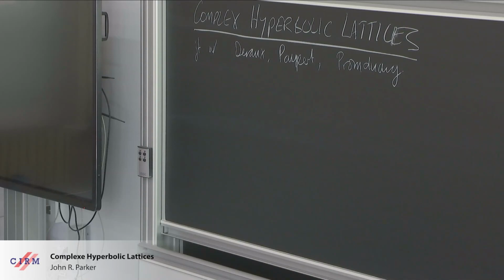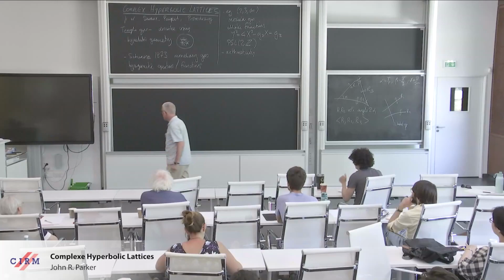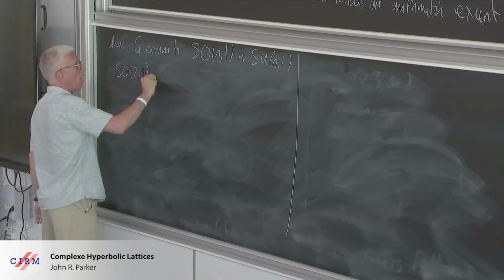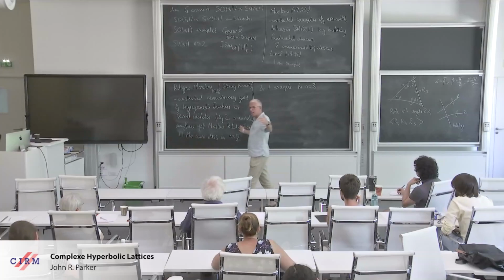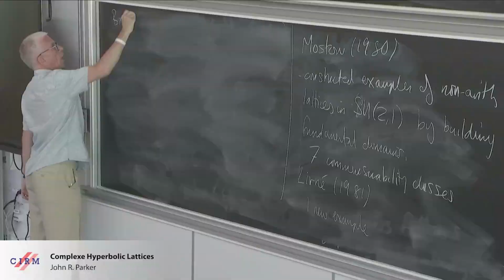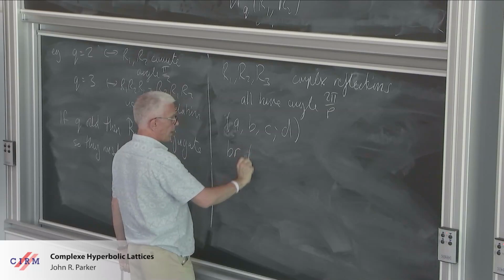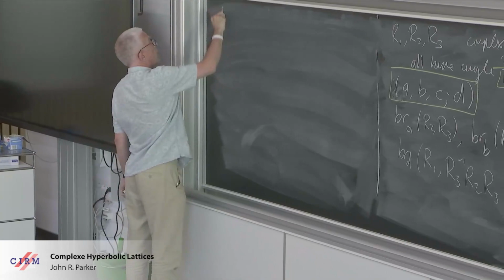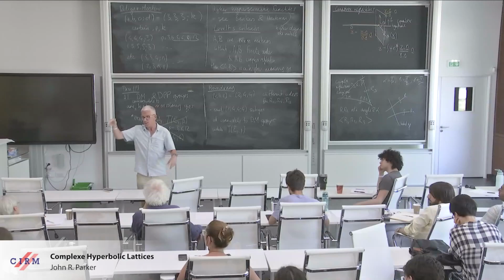John R. Parker: Complex hyperbolic lattices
Lattices in SU(2,1) can be viewed in several different ways: via their geometry as holomorphic complex hyperbolic isometries, as monodromy groups of hypergeometric functions, via algebraic geometry as ball quotients and (sometimes) using arithmeticity. In this talk I will describe these different points of view using examples constructed by Deligne and Mostow and by Deraux, Paupert and myself.

CONFERENCE

Recorded during the meeting "Complex Hyperbolic Geometry and Related Topics "  the July 04, 2022 by the Centre International de Rencontres Mathématiques (Marseille, France)